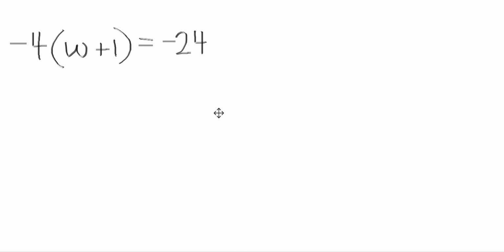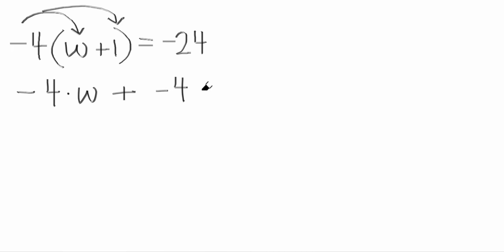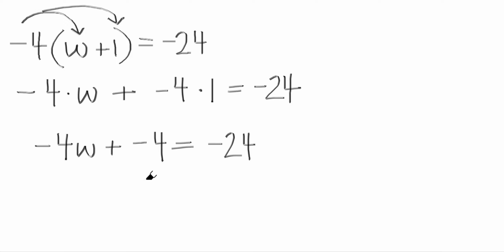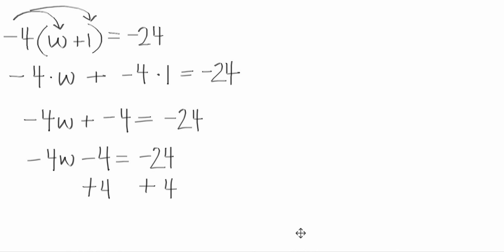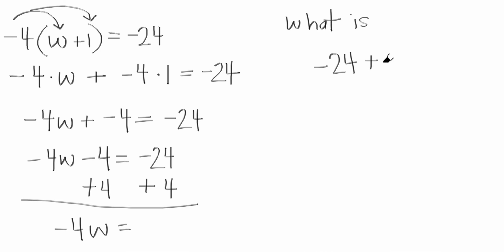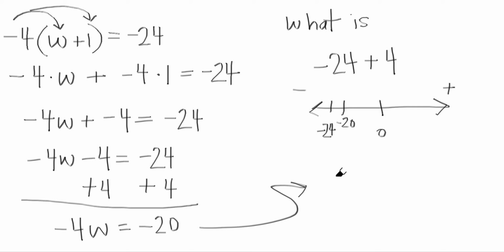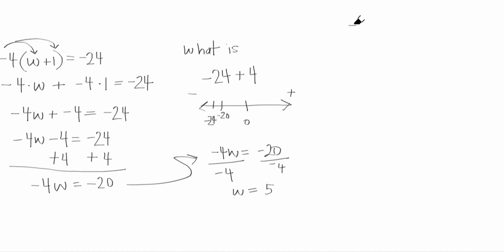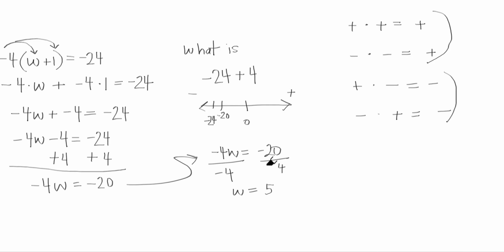Two-Step Equation with distributive property -4(w+1)=-24